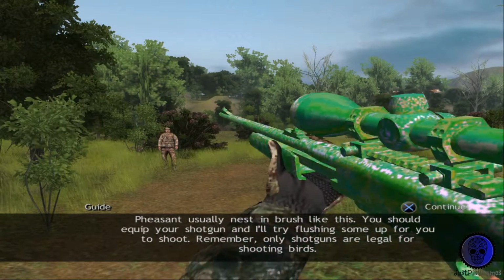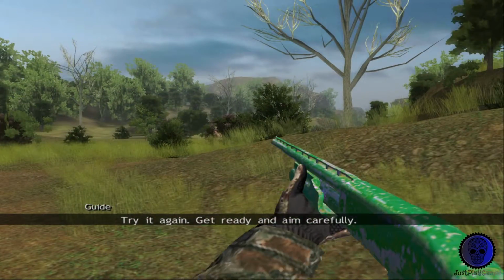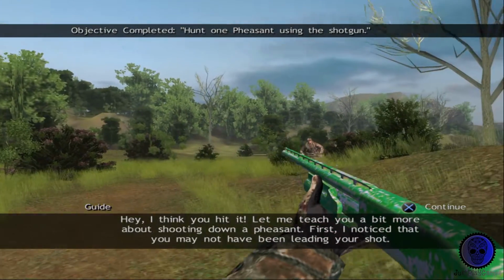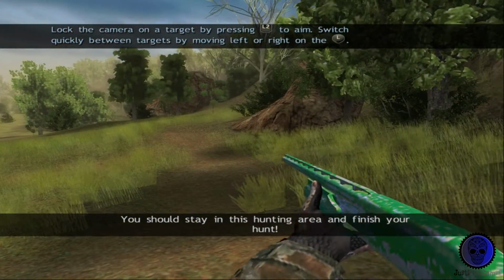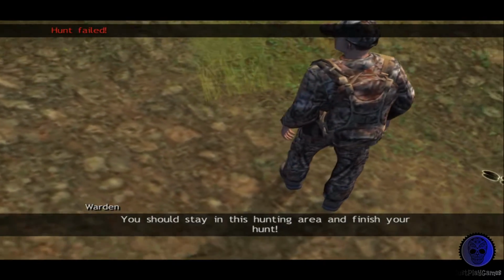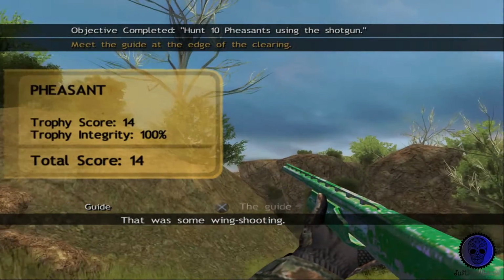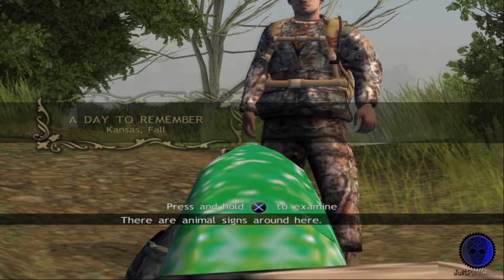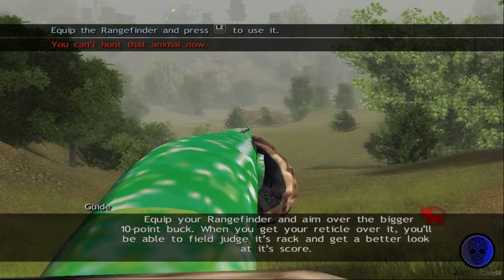Cabelas Outdoor Adventures 2010 - ps2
Just play Cabelas Outdoor Adventures 2010 on ps2..